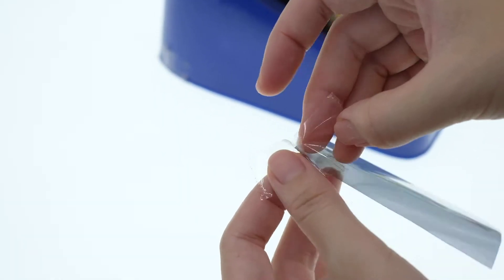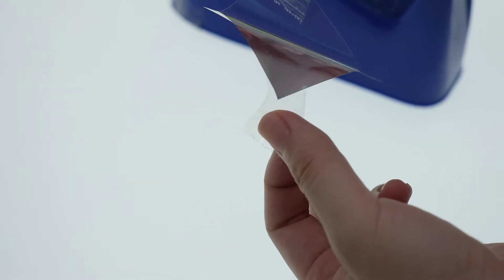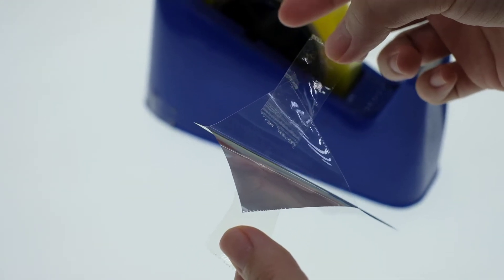具背膠隔熱紙，撕開底紙教學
隔熱紙，很薄很薄
拿在手上總覺得怎麼可能還有一層可以撕掉

有DER

簡單的方式，準備一般普通最常見的透明膠帶
撕下2片，黏貼於隔熱紙邊緣，2面皆貼上

接著，反方向一拉，搭拉，出現囉